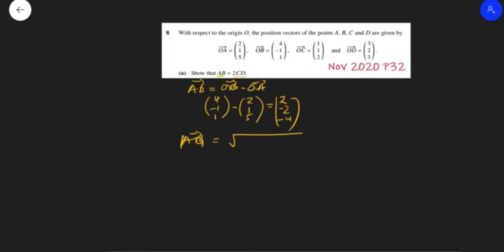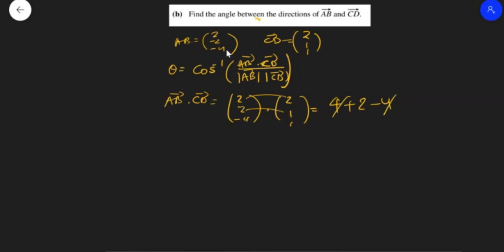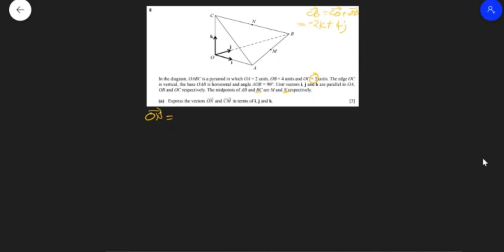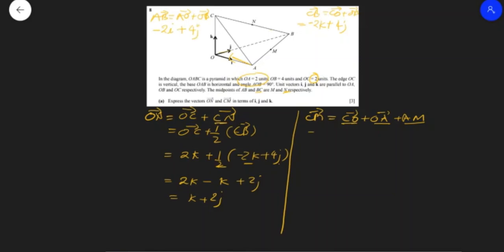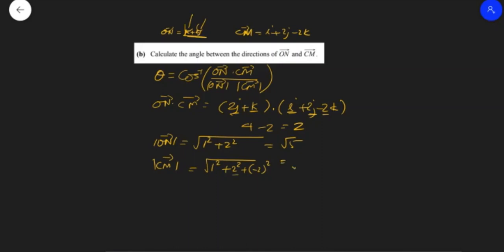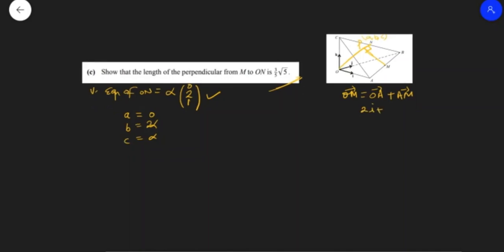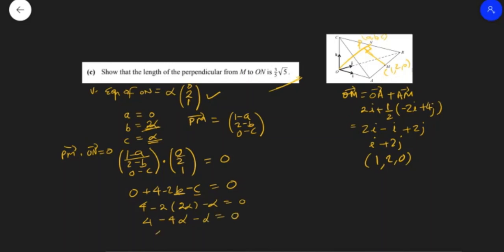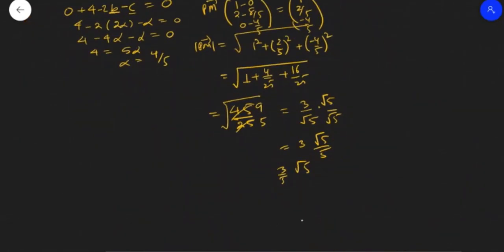Cambridge International A level Pure Math Solutions of VECTOR questions of 2020 Exam 9709 P3 Part 2